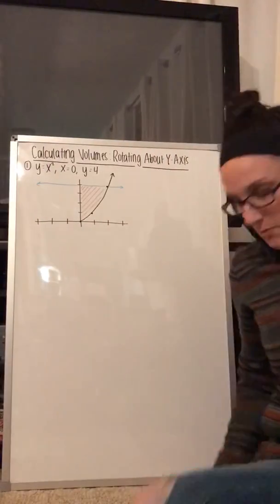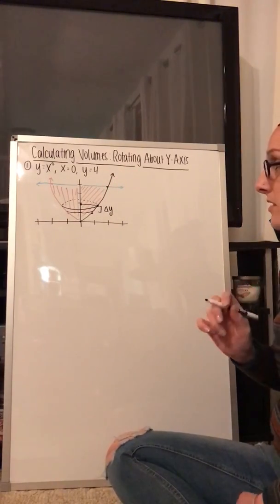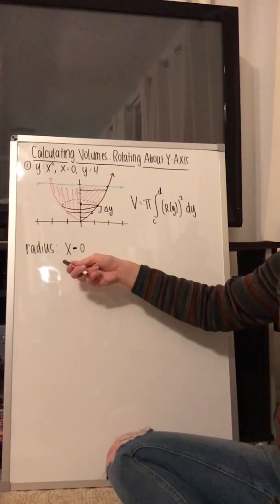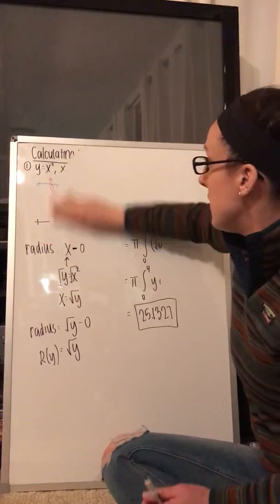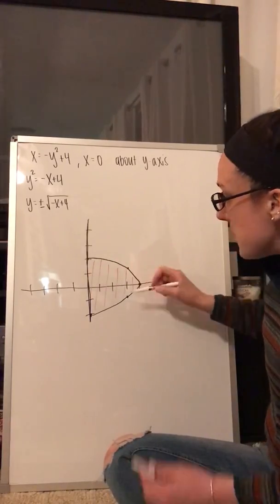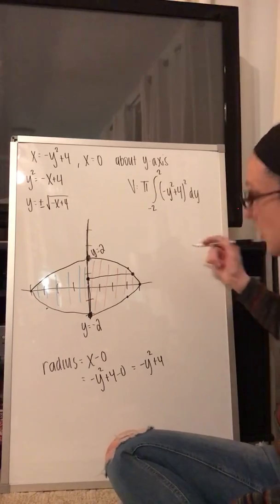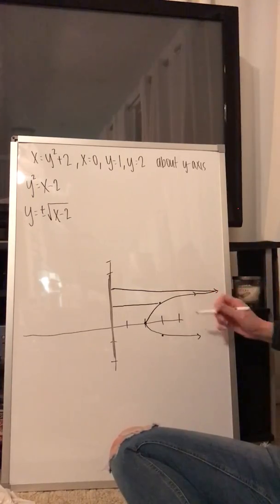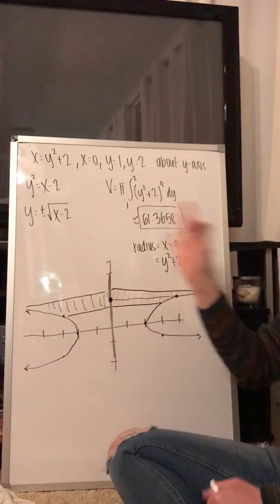Volumes of Regions Rotated About Y-Axis